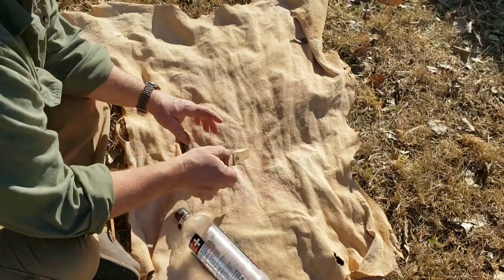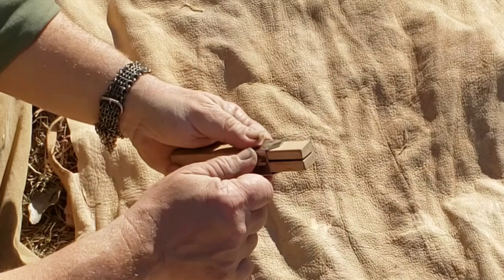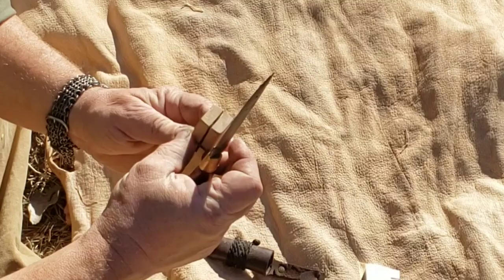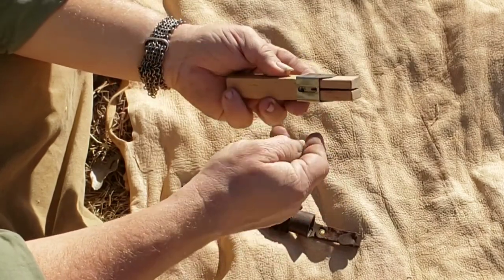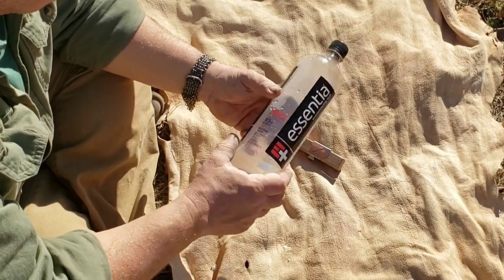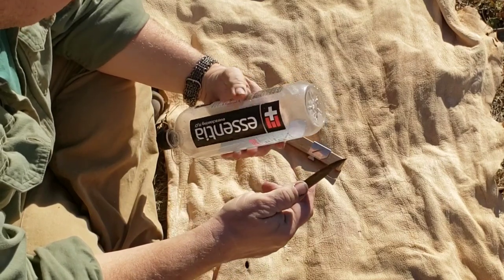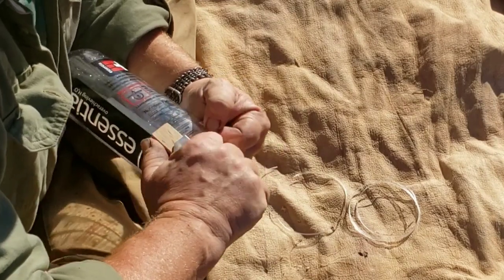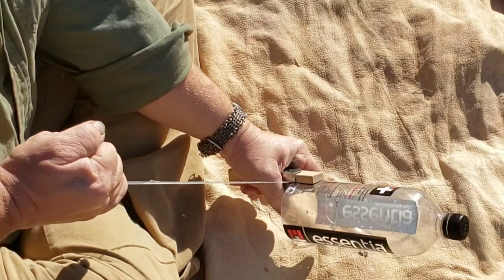Odin's Wolf Survival demonstrates making cord from plastic bottles.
This is ONE way to make water bottle cordage. Using what is available in any situation will set you further down your psth.